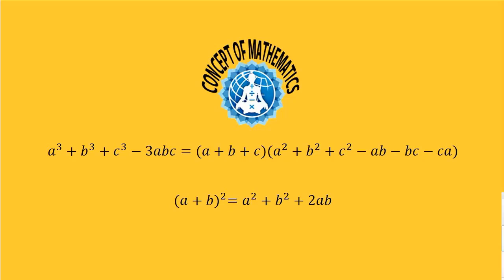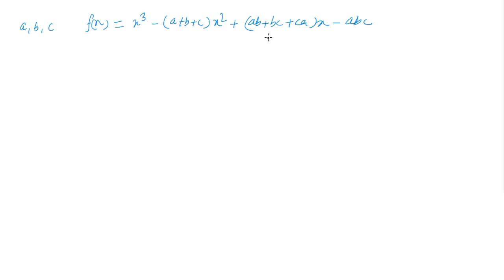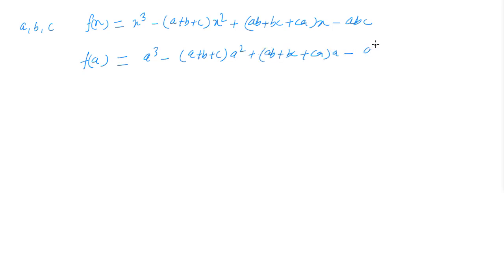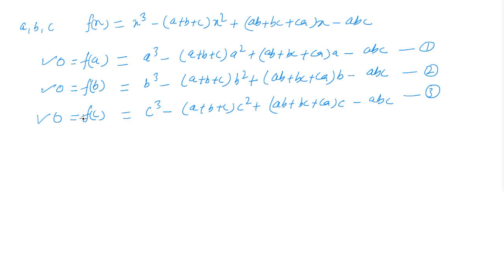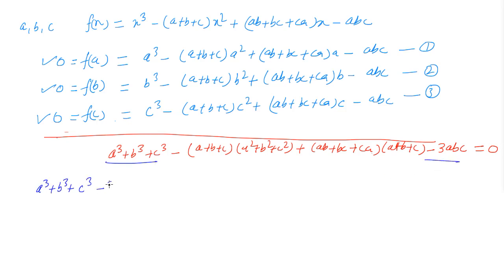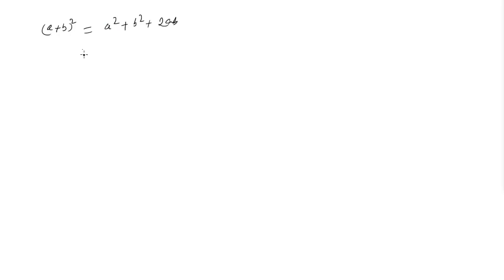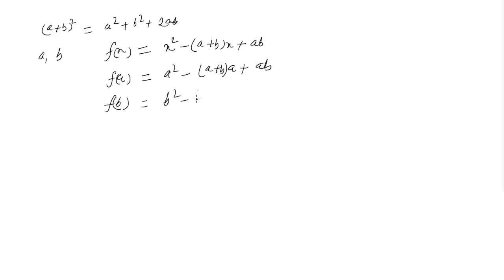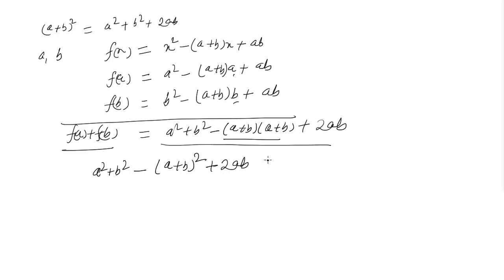a^3+b^3+c^3-3abc formula | (a+b)^2=a^2+b^2+2ab Proof | Derivation of Algebraic Identities - YouTube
Using of properties of roots of polynomials to prove the following identities f(x)=x^-(a+b+c)x^2+(ab+bc+ca)x-abc; f(x)=x^2-(a+b)x+ab; where, a, b and c are roots of polynomials.
After watching this video you will be able to solve the following questions:

a3+b3+c3-3abc=1/2(a+b+c) (a-b)2+(b-c)2+(c-a)2.
a3+b3+c3-3abc formula proof.
a3+b3+c3-3abc is equal to.
a3+b3+c3-3abc factorise.
a3+b3+c3-3abc formula.
a3+b3+c3-3abc proof.
a3+b3+c3-3abc identity.
a3+b3+c3-3abc questions.
a3+b3+c3-3abc=0.
derivation of a3+b3+c3-3abc.
(a+b)^2=a^2+2ab+b^2.
(a+b)^2 formula.
(a+b)^2=a^2+b^2+2ab proof.
(a+b)^2 formula proof.
(a+b)^2 proof.
algebraic identity class 9.
algebraic identity proof.
algebraic identity derivation.
algebraic identities.
algebraic identities derivation.
solving algebraic identity.